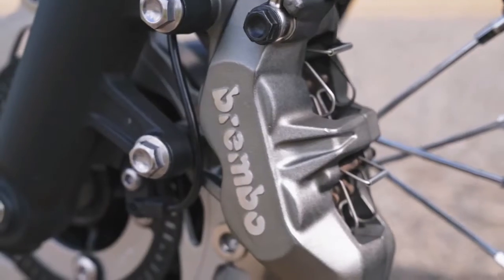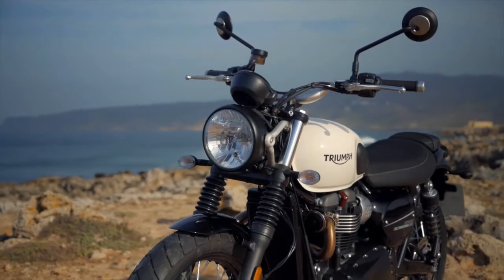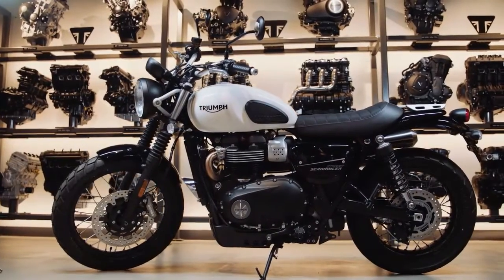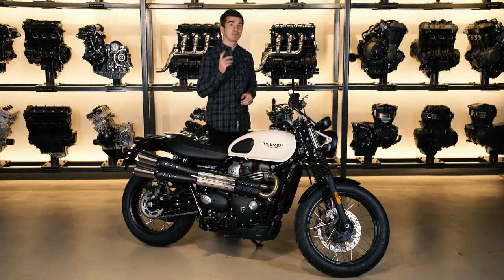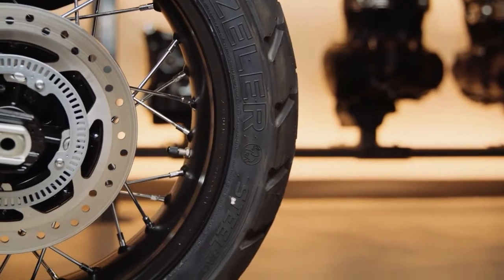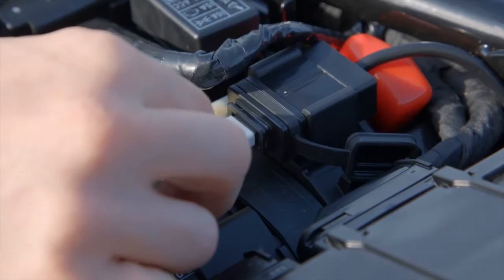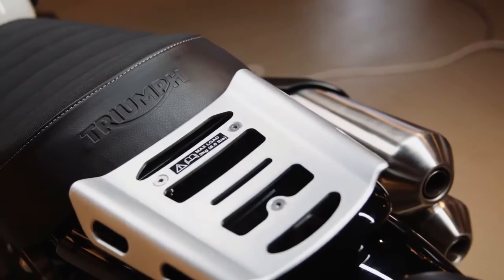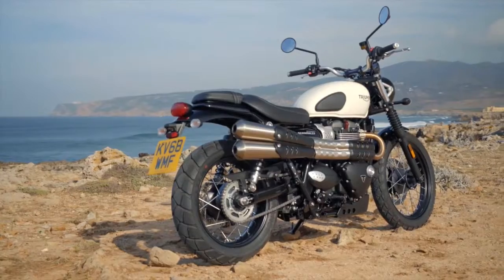Triumph_STREET SCRAMBLER_K945612